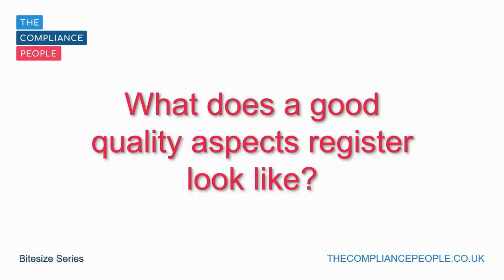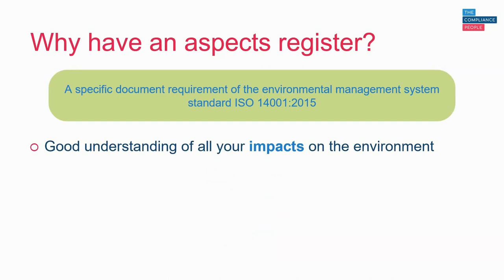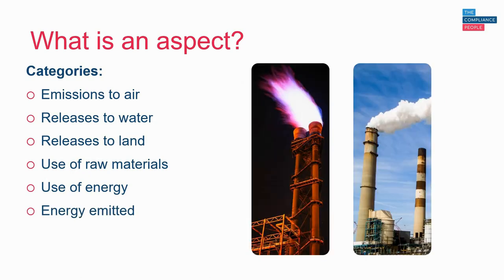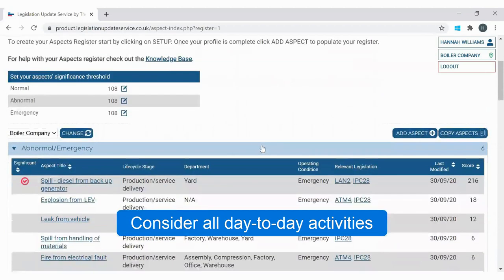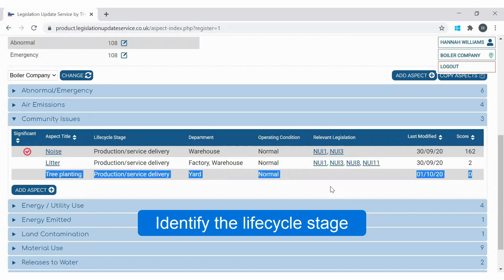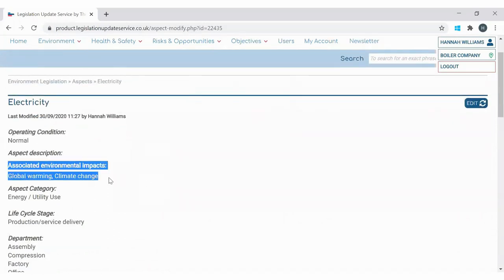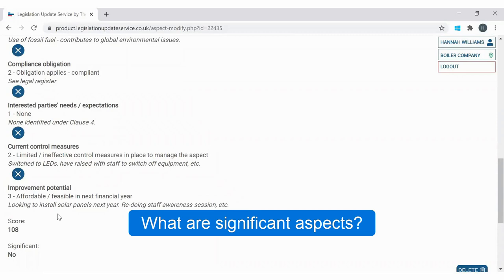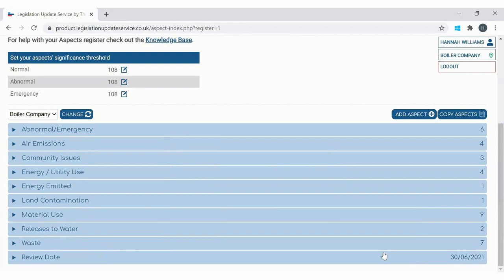What Does a good quality aspects register look like?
Do you need help understanding how to set up an environmental aspects register for your organisation? Listen to our short and simple 20-minute webinar on what a good quality aspects register looks like. One of our experienced consultants from The Compliance People, Hannah Williams, will talk you through:

1. what an aspect and an impact is​
2. what an aspects register is​
3. why organisations need an aspects register​
4. what a good quality aspects register looks like using our Legislation Update Service; and
5. how our aspects register tool helps organisations meet the requirements of ISO 14001:2015